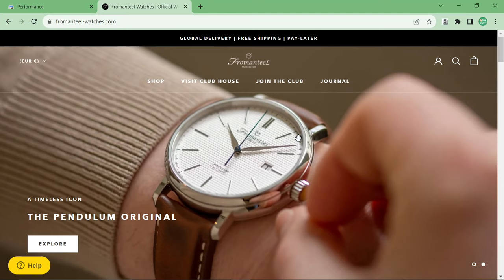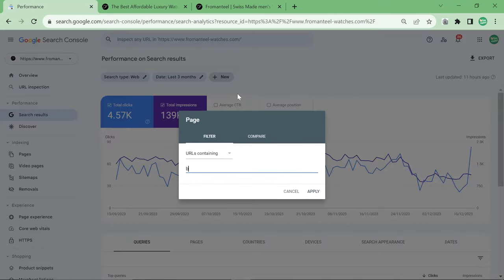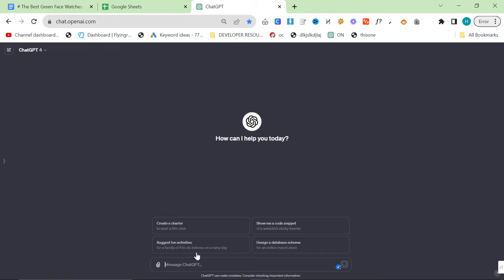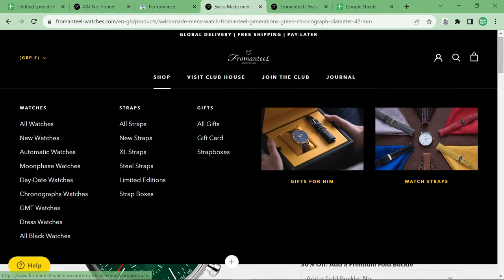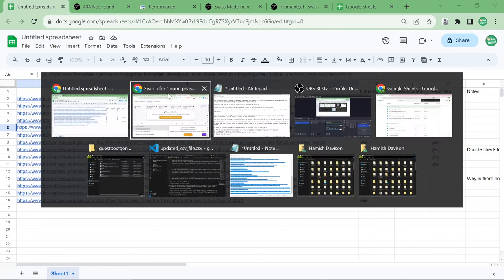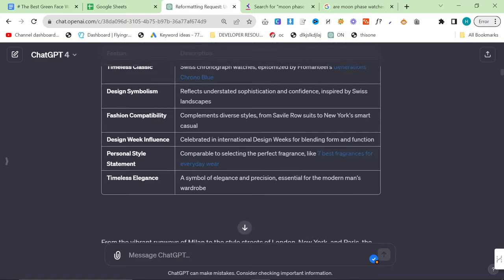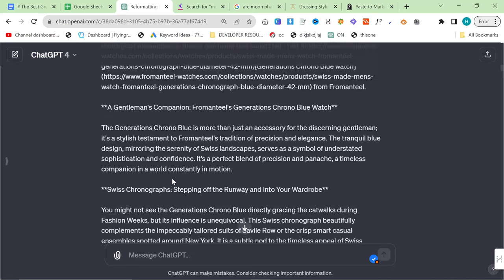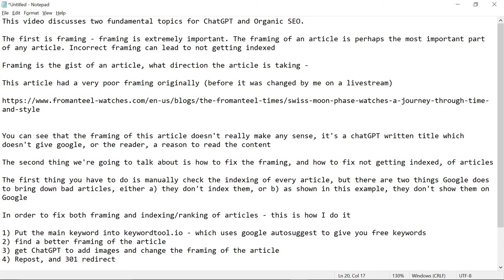ChatGPT SEO Content will DESTROY Your Website...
This video discusses two fundamental topics for ChatGPT and Organic SEO.

The first is framing - framing is extremely important. The framing of an article is perhaps the most important part of any article. Incorrect framing can lead to not getting indexed

Framing is the gist of an article, what direction the article is taking -

This article had a very poor framing originally (before it was changed by me on a livestream)

You can see that the framing of this article doesn't really make any sense, it's a chatGPT written title which doesn't give google, or the reader, a reason to read the content

The second thing we're going to talk about is how to fix the framing, and how to fix not getting indexed, of articles

The first thing you have to do is manually check the indexing of every article, but there are two things Google does to bring down bad articles, either a) they don't index them, or b) as shown in this example, they don't show them on Google

In order to fix both framing and indexing/ranking of articles - this is how I do it

1) Put the main keyword into keywordtool.io - which uses google autosuggest to give you free keywords
2) find a better framing of the article
3) get ChatGPT to add images and change the framing of the article
4) Repost, and 301 redirect